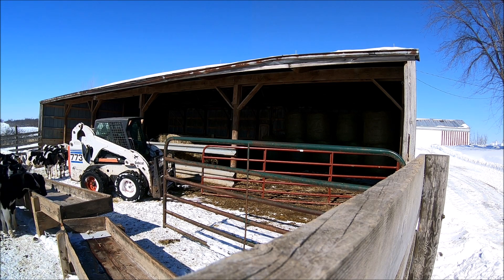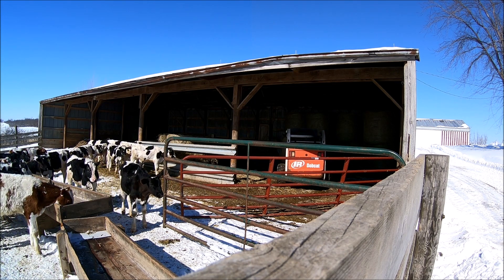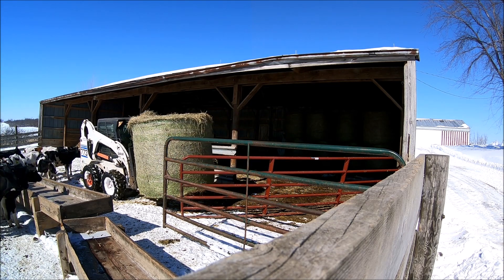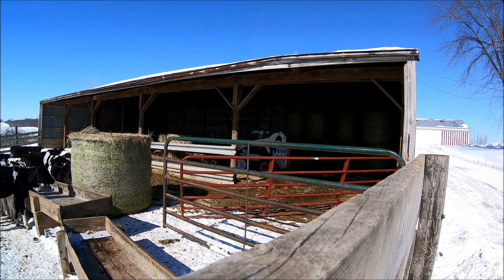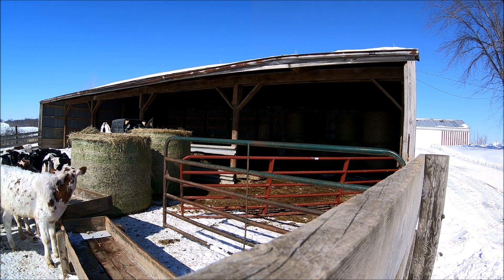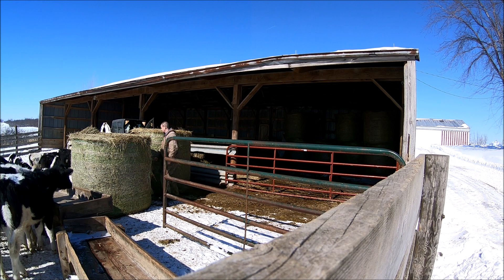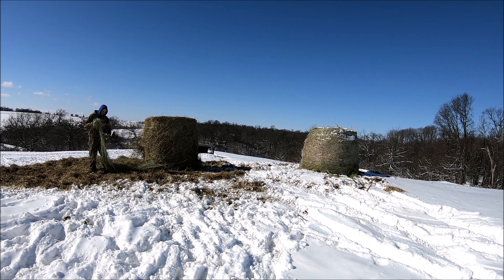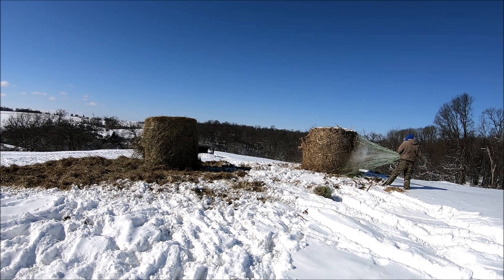Feeding Round Bales In SouthWest Wisconsin